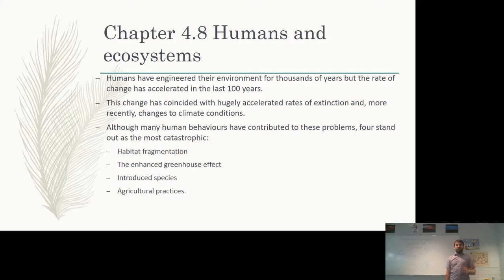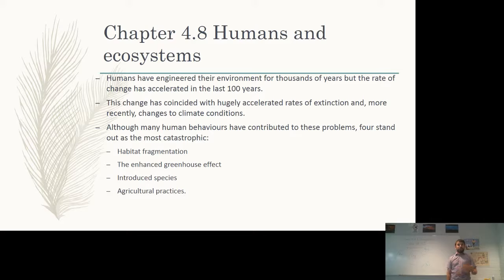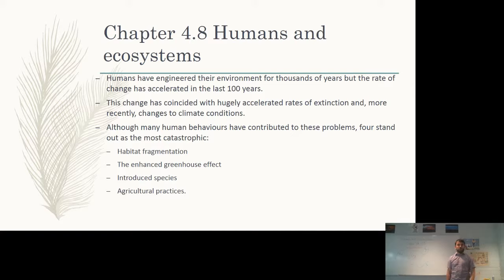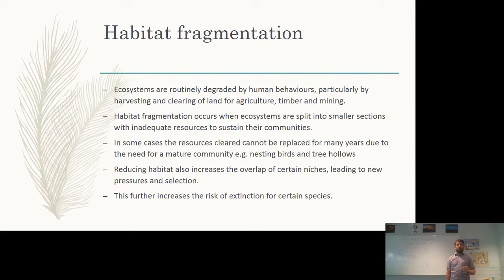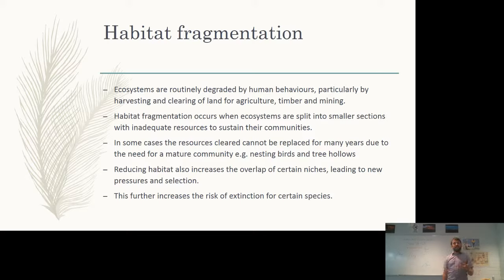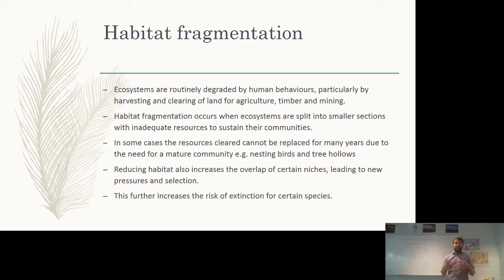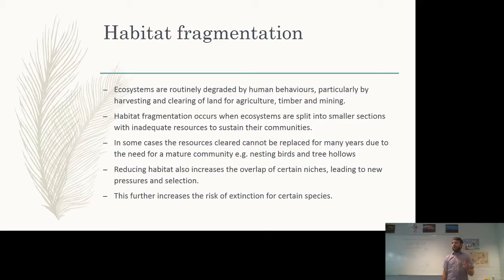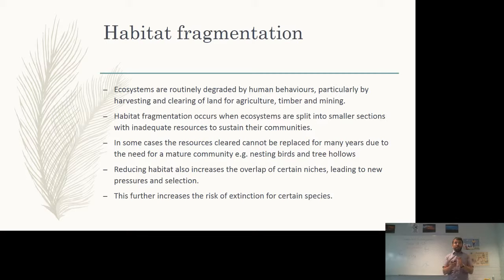Humans and Ecosystems